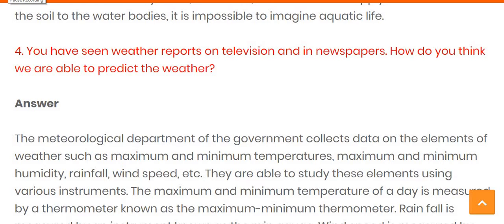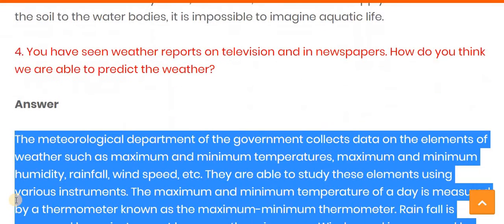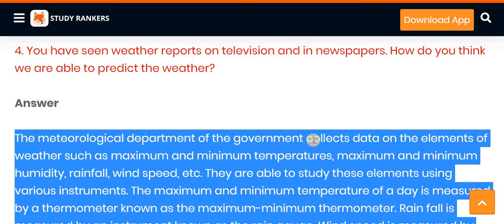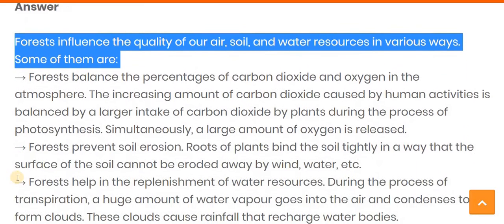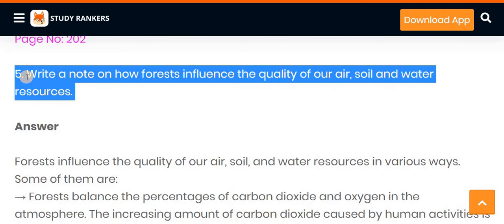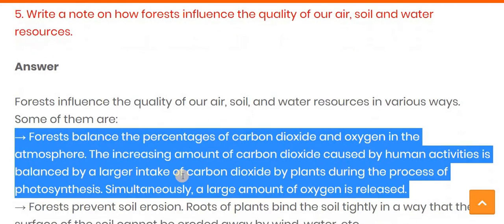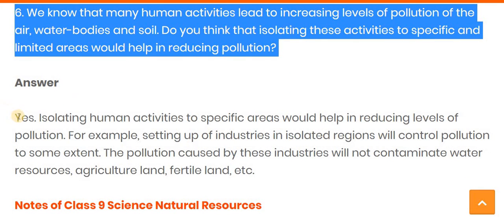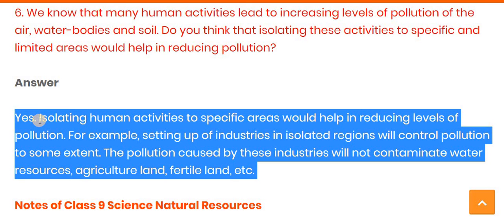STD-9,SCIENCE,NCERT,Ch 14 Natural Resources Part 16